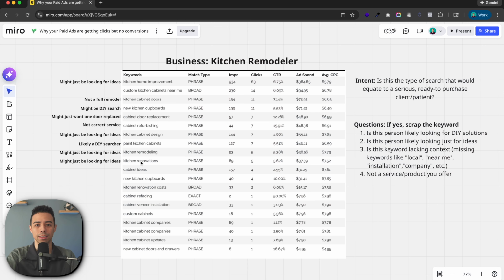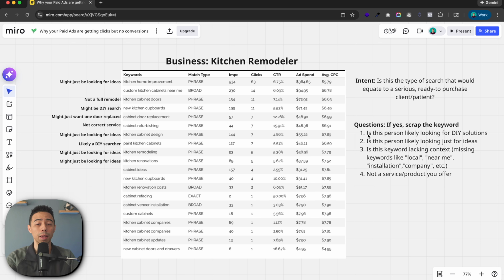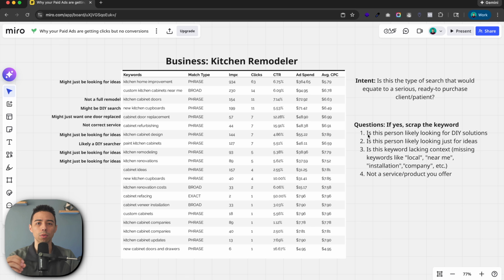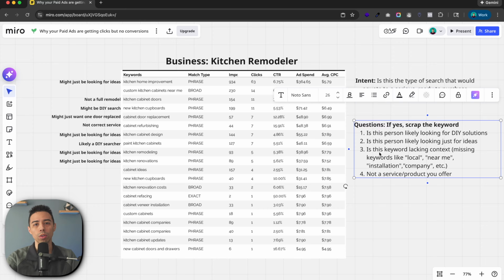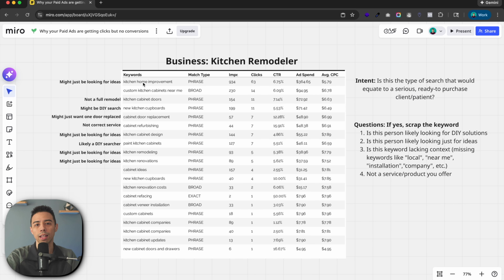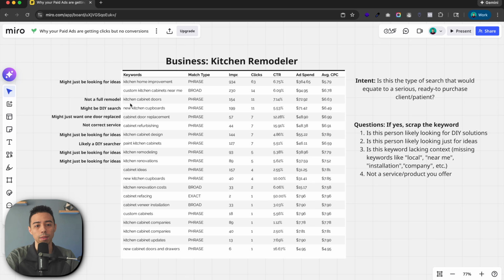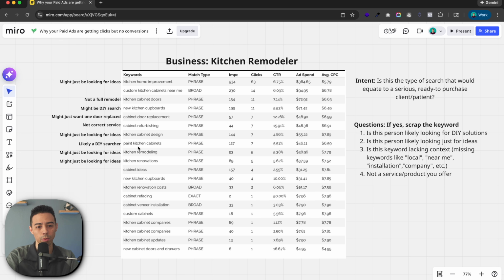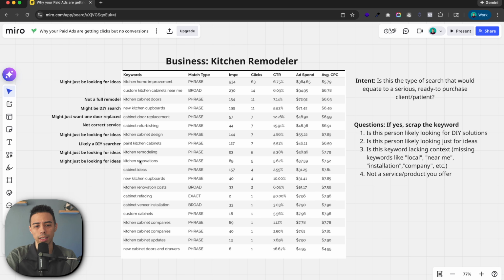Google Ads Keywords: Only Bid on High-Intent Search Terms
Work With Us: If you need help optimizing your Google Ads campaigns for higher quality leads,